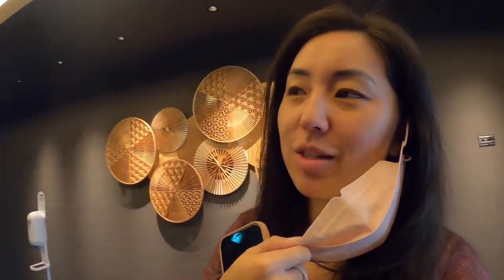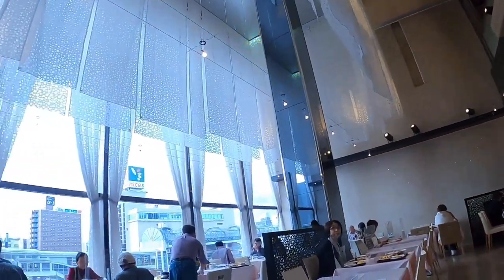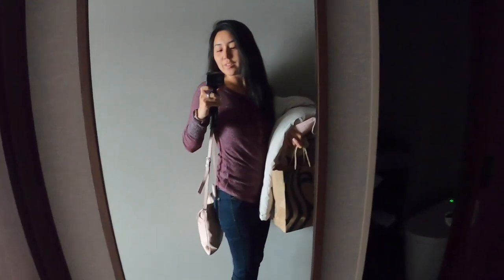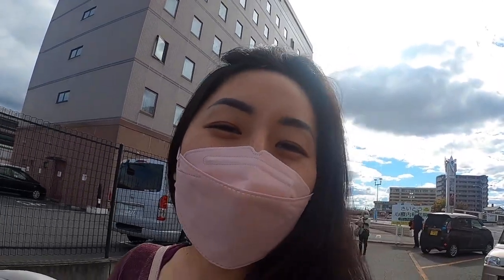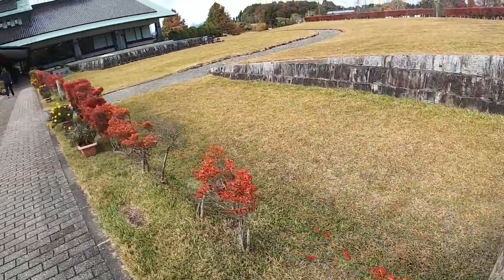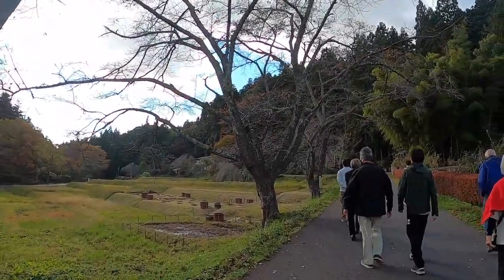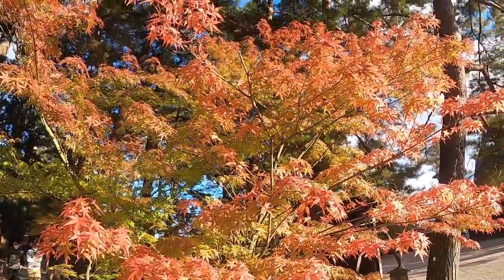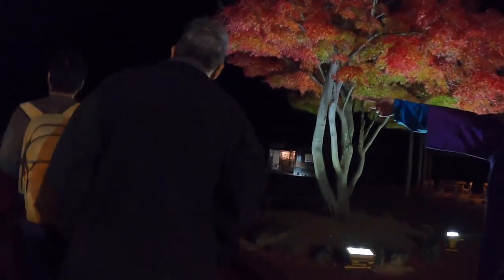Hand Made Tours Day 8: Oni Museum, Chusonji Temple, Fujiwara no Sato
Hotel we stayed at: Akita Hotel Metropolitan

If you're interested in doing a tour like I'm on, their

They have many different hand-crafted tours that go on every month. The tours are very unique and hand-crafted for a fantastic experience. Each day is jam-packed with great food, beautiful views and great memories. Currently, in Japan, they all wear facemasks where every people go. The tours include medical insurance due to Covid-19 being something we are all still dealing with.